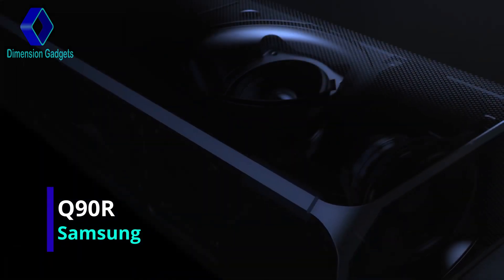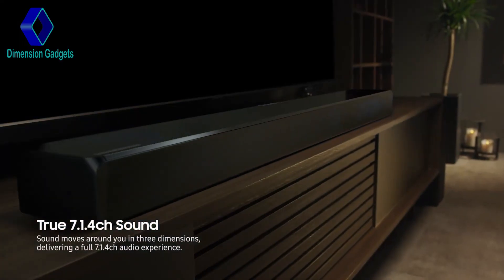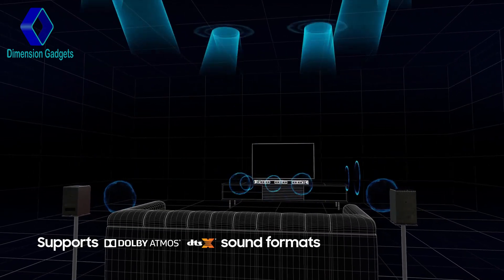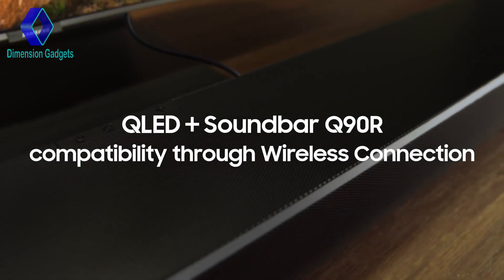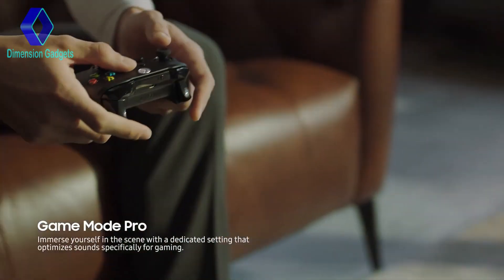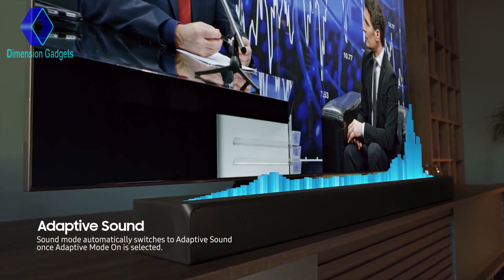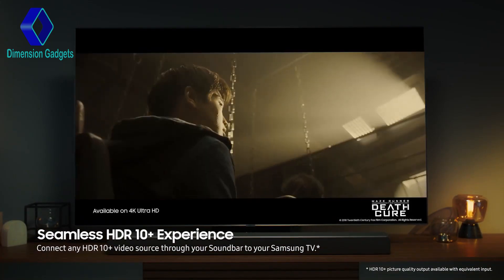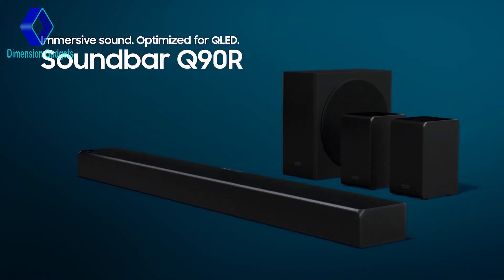Samsung - Q90R - Soundbar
The Soundbar Q90R transports you into every beautiful picture with Dolby Atmos and DTS:X technologies. Get swept up in the exhilaration of multidimensional cinematic audio, masterfully delivered above, behind and all around you from 17 built-in speakers. It’s entertainment that rivals even the very best movie-theater experience.